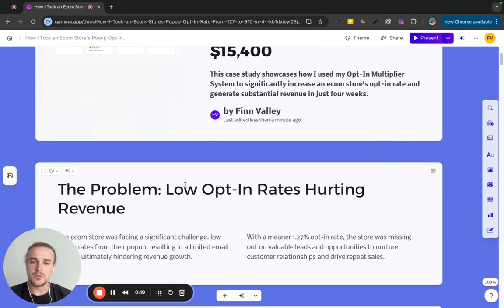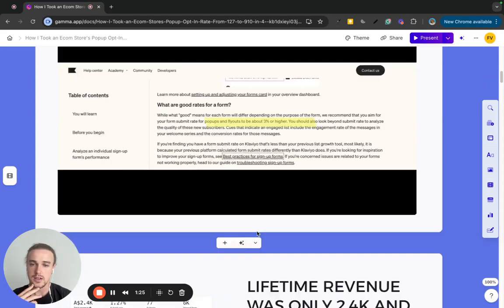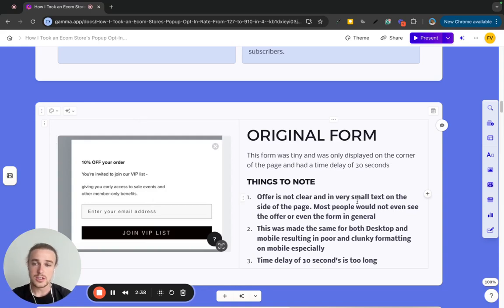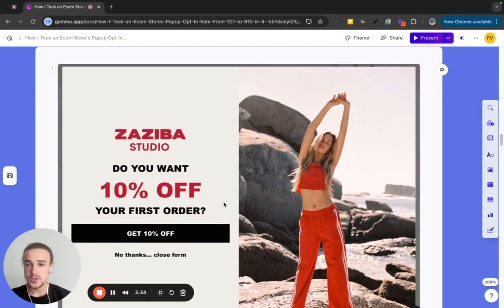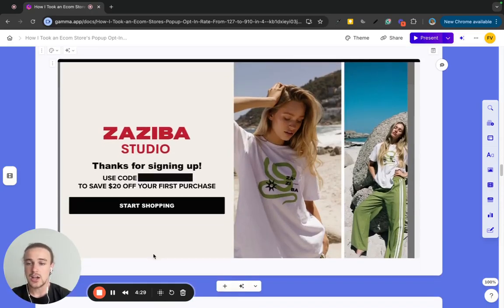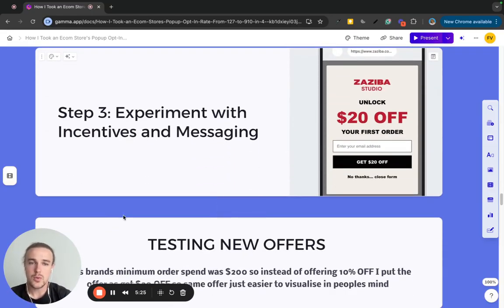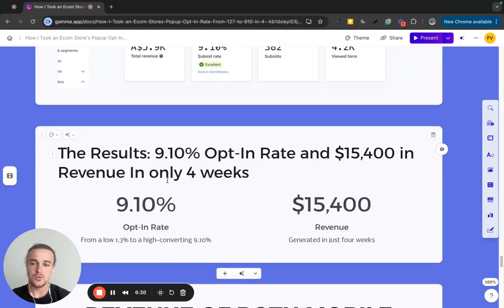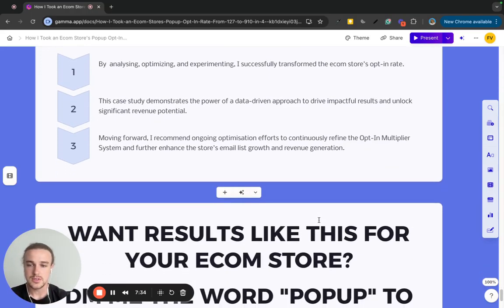Popup Form Secrets: $15,400 in 30 Days (Case Study)